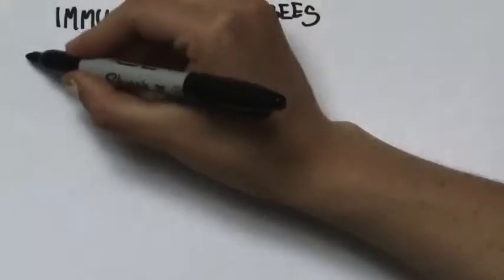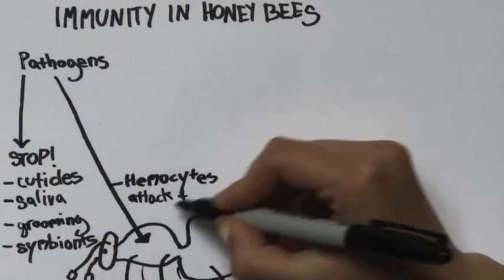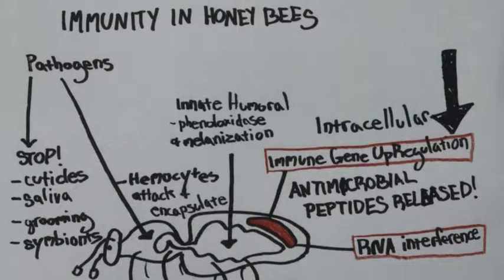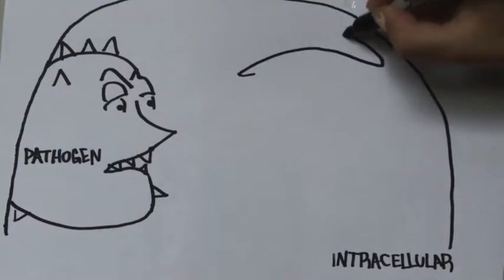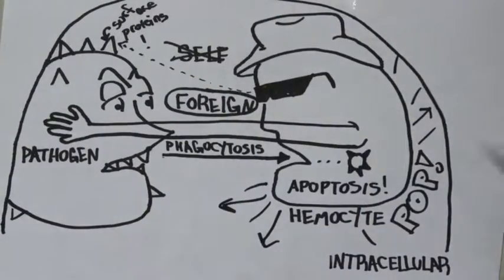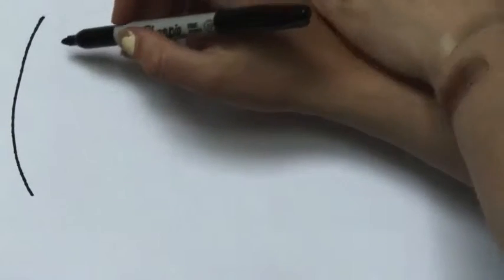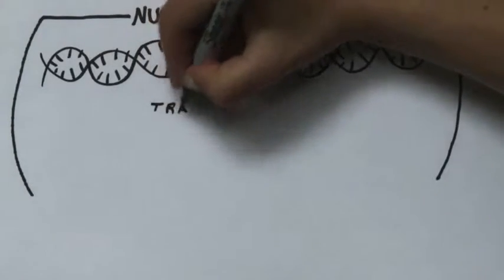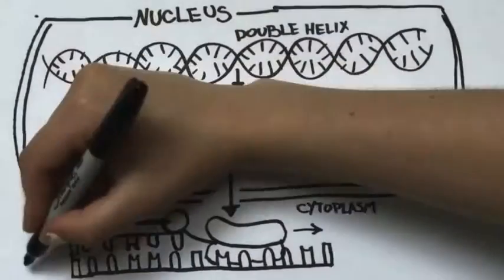Copy of large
A project discussing the effects of nutrition on the immune system of Apis. Meliferas (the European Honey Bee). Created by Ava Bleiberg, Angela Simpson, Pravene Cheekapara, Ivy DeAngelis and Tasfia Nasrin for Microbiology 3003 Summer 1 2015 Brooklyn College.